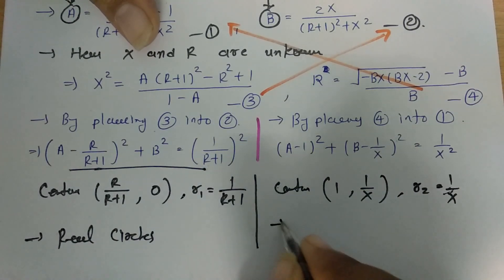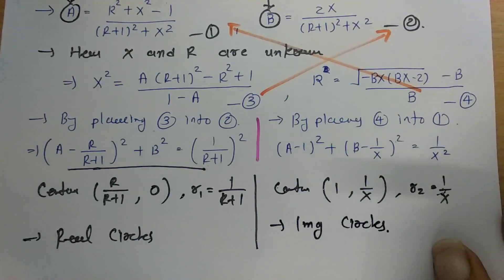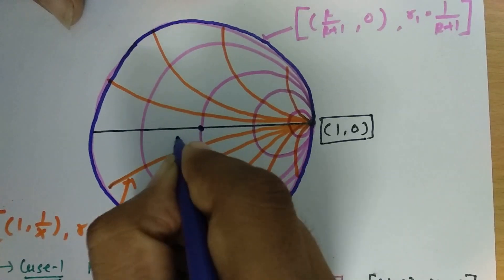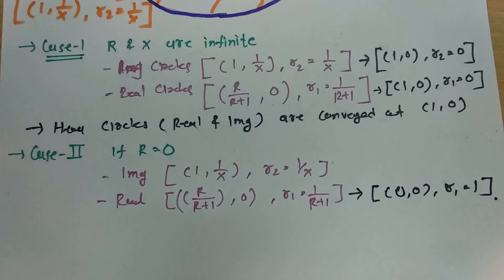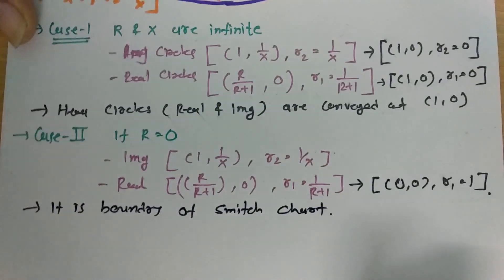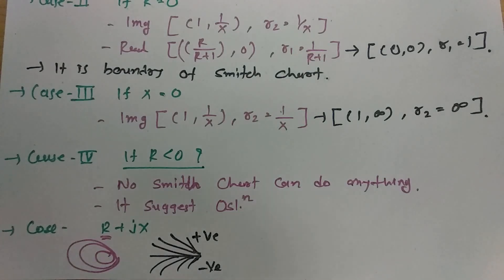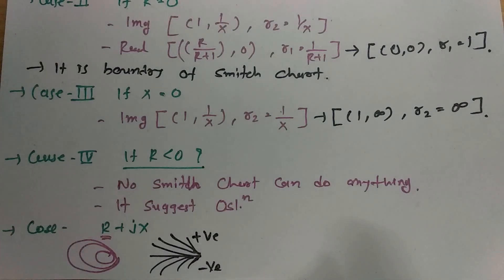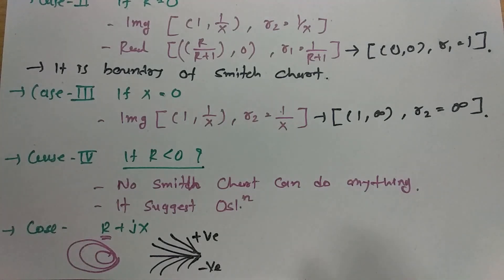Mathematics of Smith Chart in Microwave Engineering by Engineering Funda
Mathematics of Smith Chart and How Smith Chart constructed is explained with following aspects:
1. Real Circle's Mathematics of Smith Chart
2. Imaginary Circle's Mathematics of Smith Chart
3. Boundary of Smith Chart
4. Real axis of Smith Chart
5. Plotting of Smith Chart
6. Calculation of Smith Chart